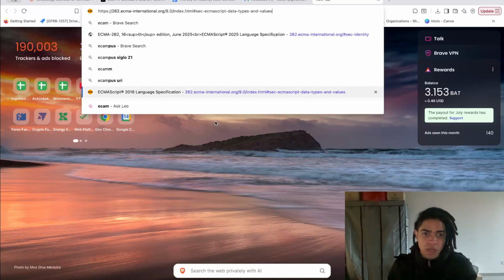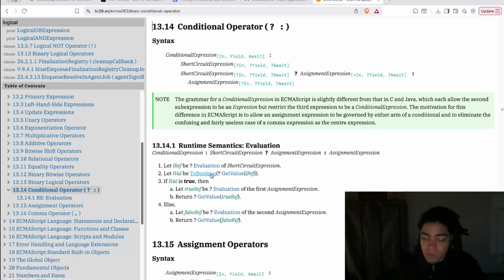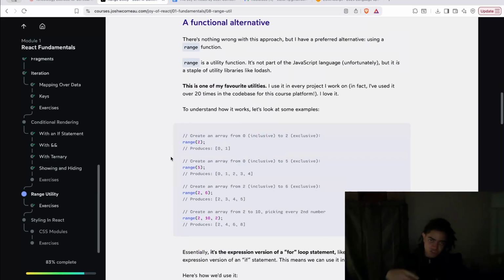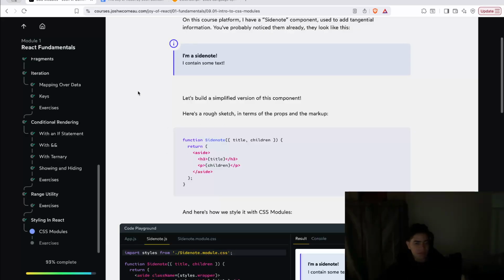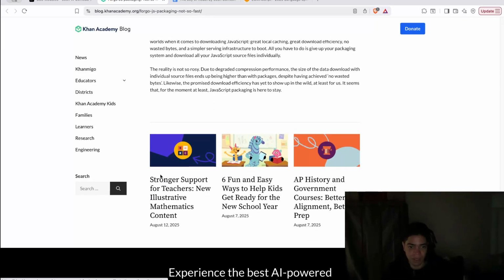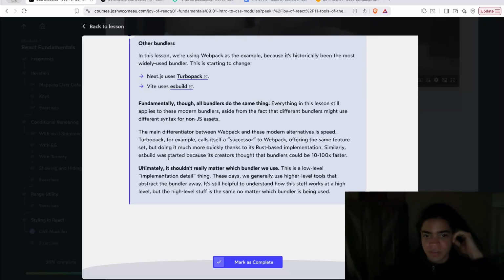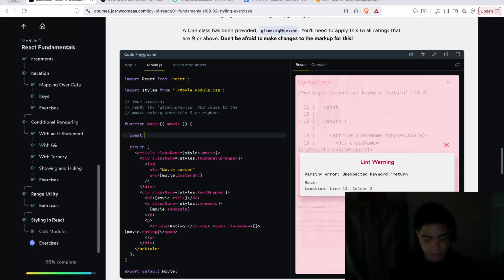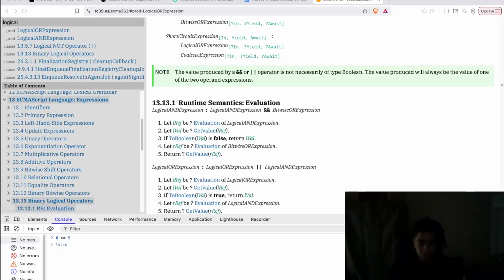The Joy of React: Css in Modules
Css in quite tedious to write programmatically in JS.
The CSS Module allows us to access a set of specific CSS rules that are scoped to a particular React component.